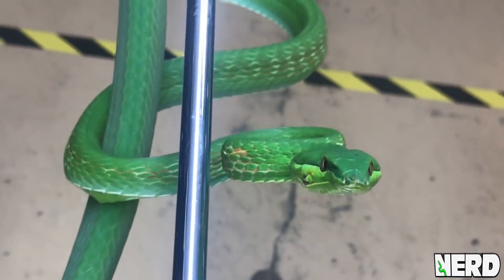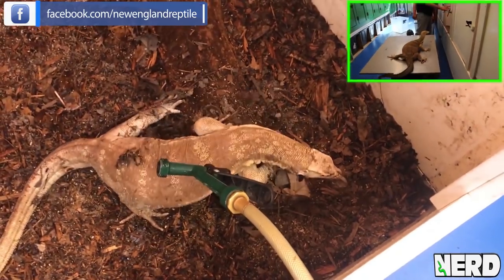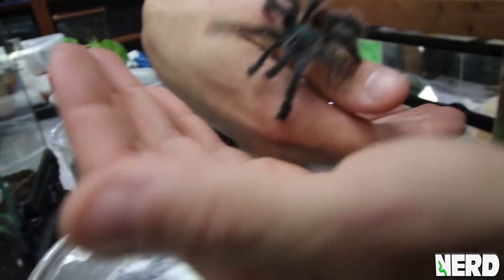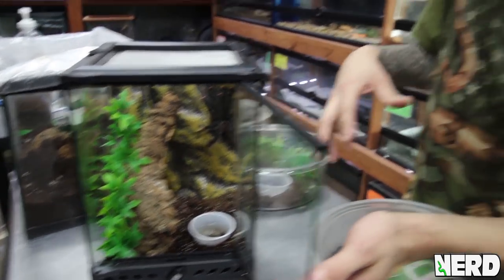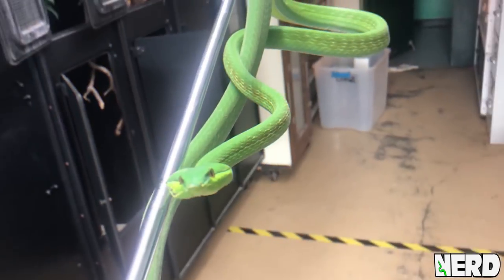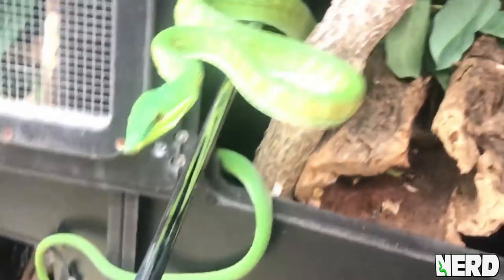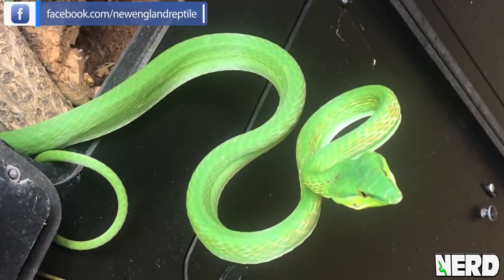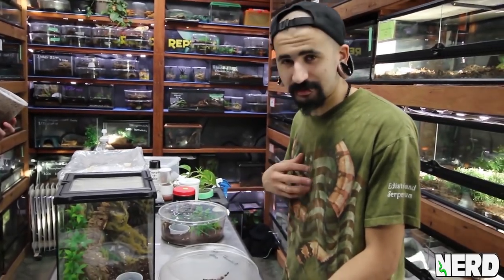Venomous Green Vine Snake attack | Water Monitor Pregnancy | VLOG#2